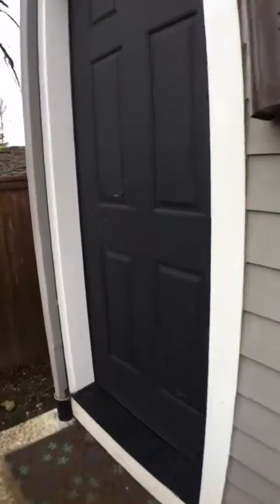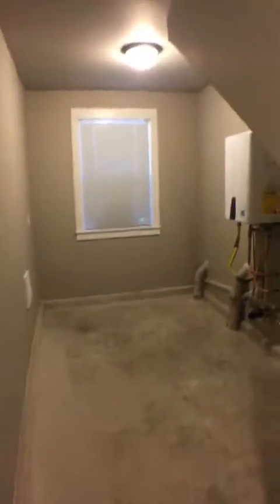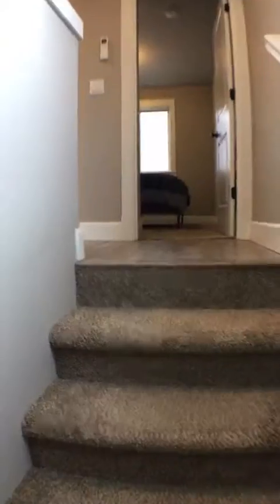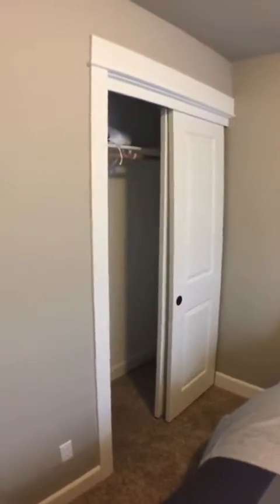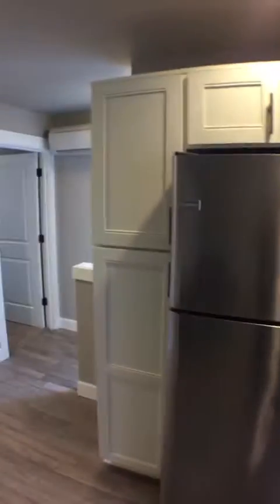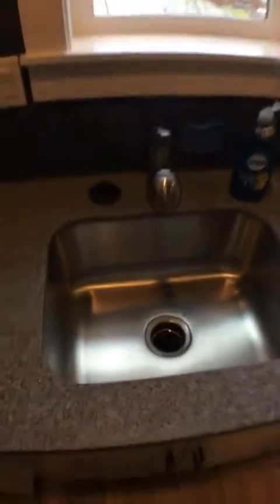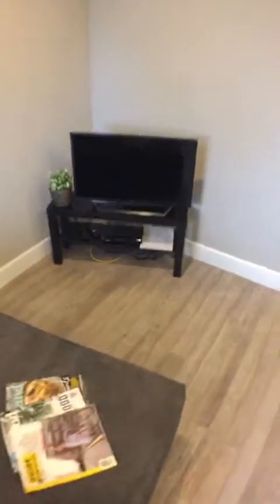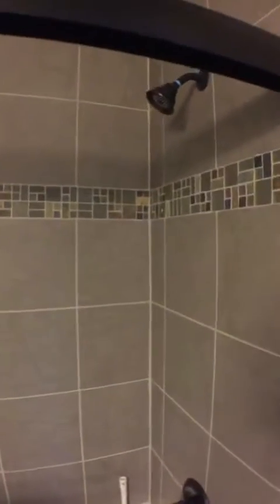Live Walkthrough: 8219 SE 9th Ave - Unit B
Aaron takes us through this beautiful fully furnished condo in Sellwood live on our Instagram story. Tune in Tuesdays and Thursdays at 2pm to catch more walkthroughs like this one!

“Enjoy the Sellwood lifestyle in this upgraded fully furnished one bedroom. May be rented unfurnished if needed. Perfect location near everything, bike or walk to restaurants, parks and stores!! Two blocks from New Seasons and 13th Avenue that is jam packed with coffee shops, bars, restaurants and fun shops to explore. Only four blocks to the Sellwood Bridge that connects you to John's Landing, the South Waterfront, OHSU and Downtown Portland!

Newly built in 2016 this one bedroom unit is beautiful with many upgrades. The living space is located upstairs. Downstairs off the entryway and stairs is the utility room which includes washer dryer hookups. Living room and kitchen are open and feature West facing windows perfect for evening light. Stainless steel appliances are included in the kitchen. Air conditioning is included for your convenience. Beautifully appointed bathroom includes tub with glass shower doors.”